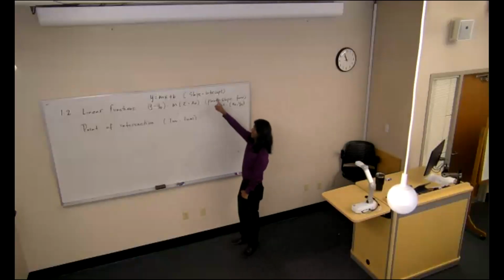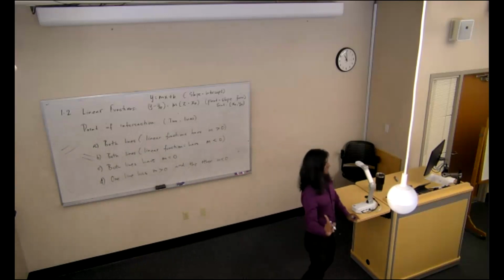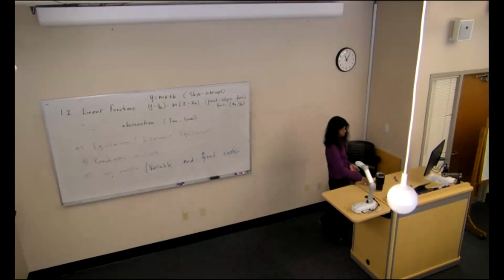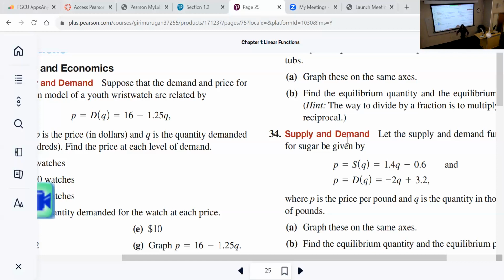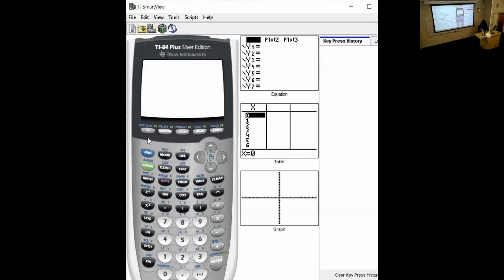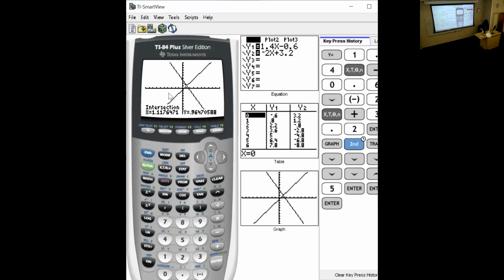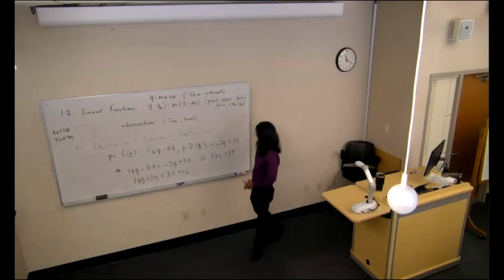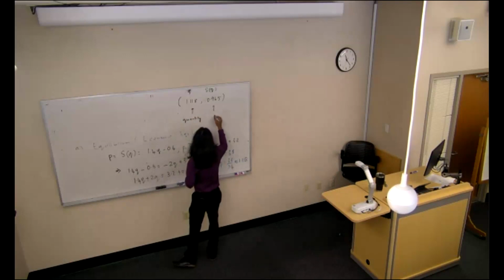Economic Equilibrium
Example on Economic Equilibrium using linear supply and demand functions.